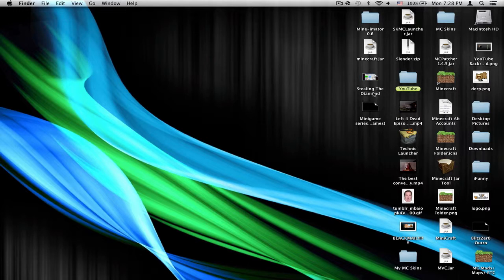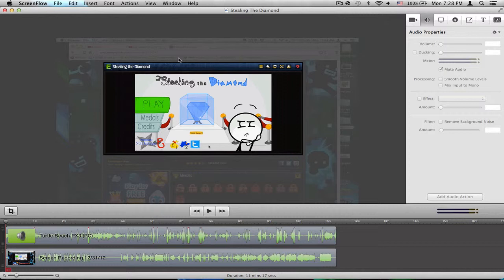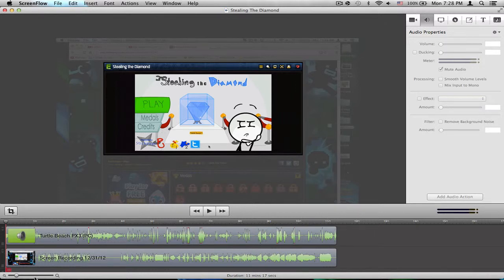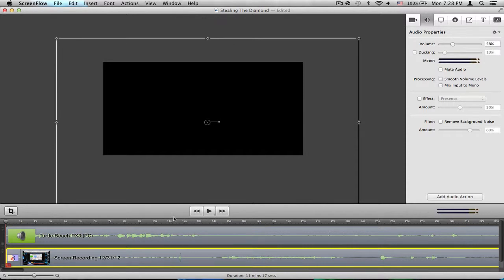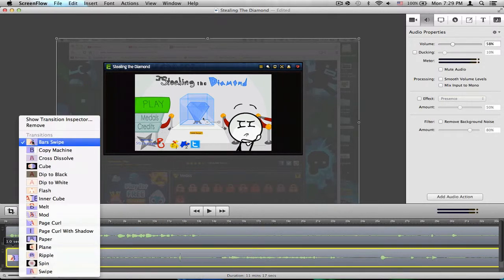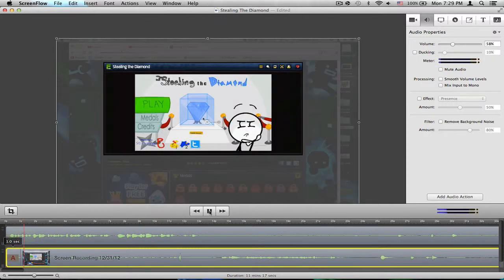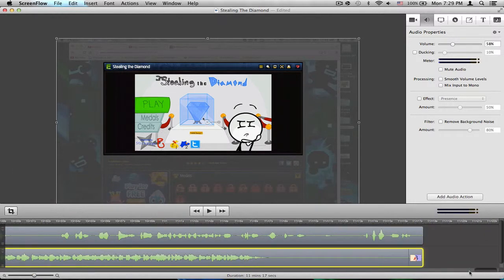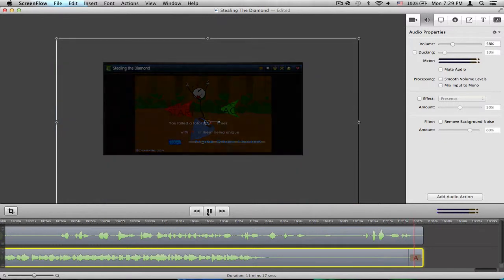ScreenFlow For Beginners - Epsiode 2 | Starting And Ending Transitions HD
General Info:

In this episode I explain how to add effects using starting and ending transitions such as fading in or out.